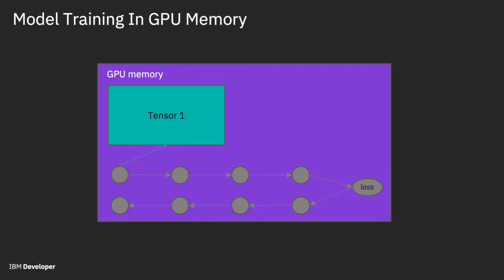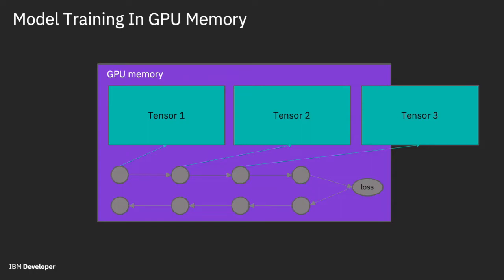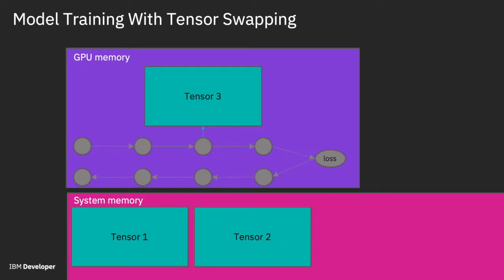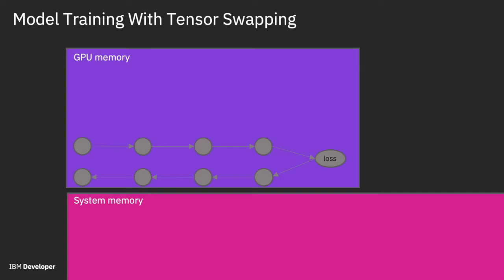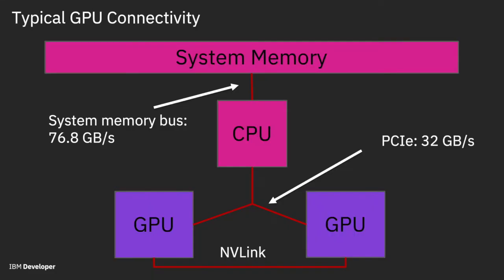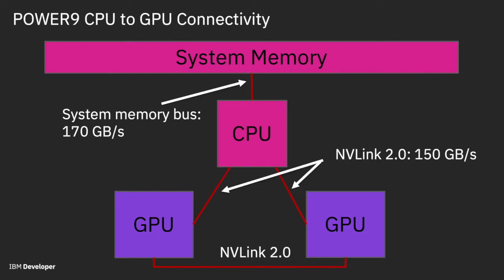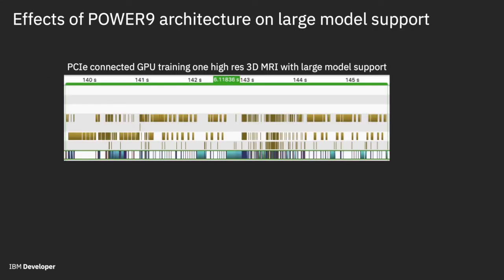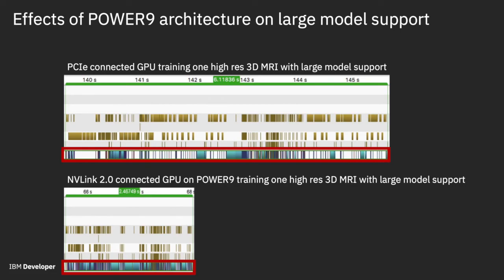Large Model Support - Explained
In this video I discuss the "out-of-memory" compute problem facing developers and data scientists today. We'll also see how Large Model Support (LMS) can be used to solve this challenge and enable Machine Learning on more complex data or with more complex models.